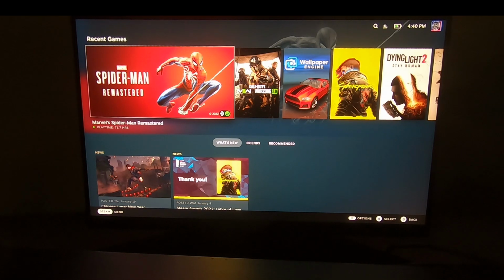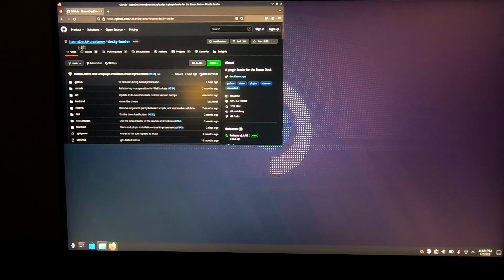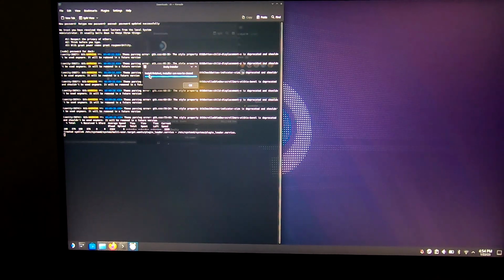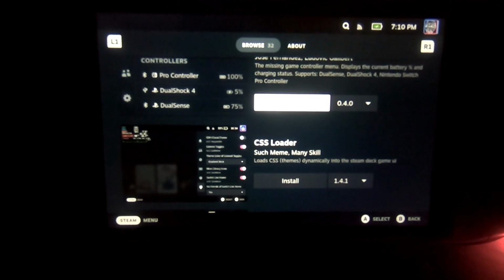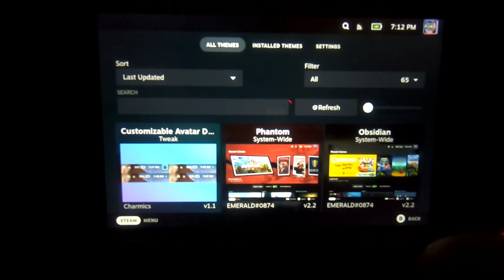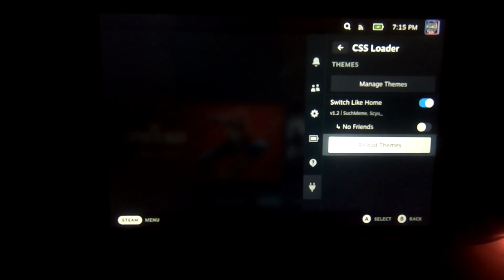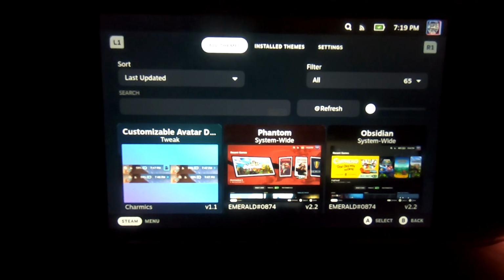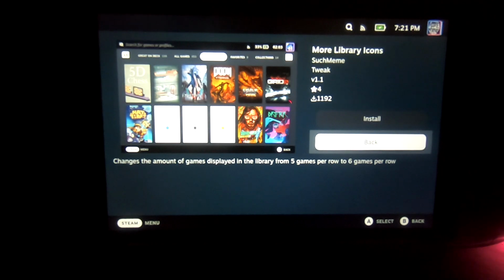Installing Decky Loader & Get Plugins For Your Steam Deck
Don't like Decky Loader, There's Always